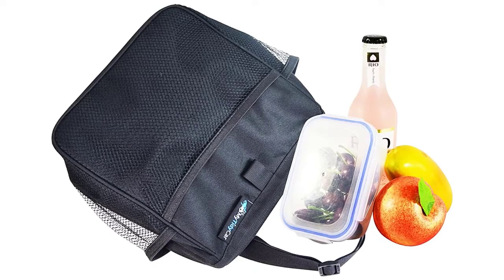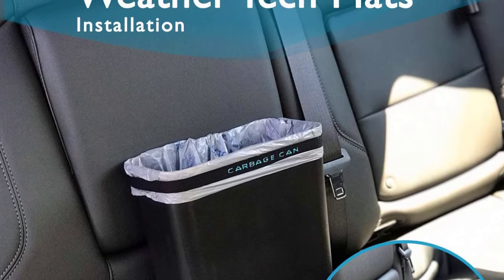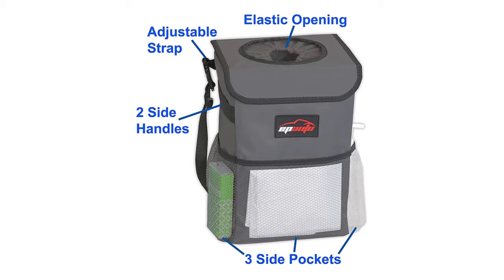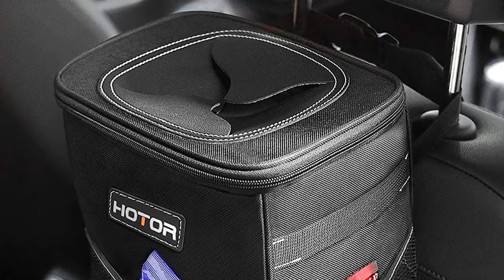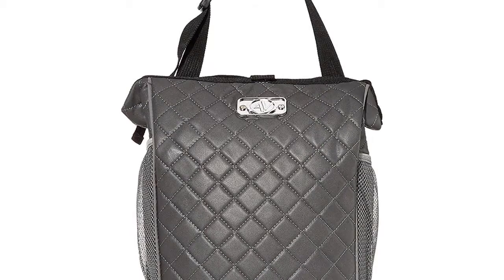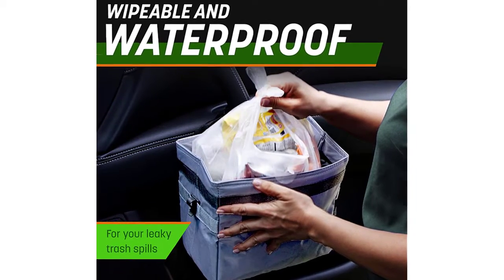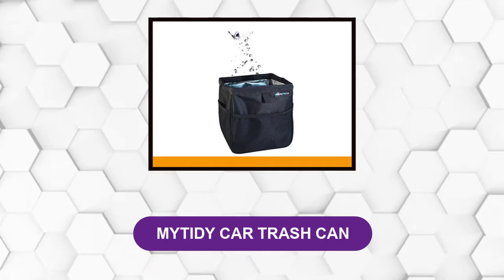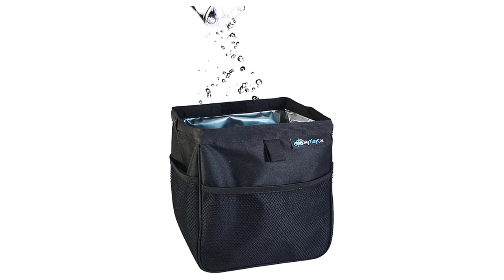Best Car Garbage Can 2023[Top 6 Car garbage Cans]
Best Car Garbage Can 2023

See update price & customer reviews of top 6 Car Garbage Can:

1. CARBAGE CAN PREMIUM CAR TRASH CAN

2. EPAUTO CAR TRASH CAN

3. HOTOR Car Trash Can

4. KEEP IT CLEAN CARBAGE

5. Car Trash Can

6. Car Trash Can
Are you searching for the Best Car Garbage Can?

If so, then you are in the right place for getting essential information on Car Garbage Can.

In This Car Garbage Can Review Video, We Will show you 6 top rated Car Garbage Can to buy in 2023.  We made this list based on our personal opinion based on their price, quality, durability, brand reputation, User Feedback and other related issues.

Jump to the Section:
00:00 Introduction.
00:27 CARBAGE CAN PREMIUM CAR TRASH CAN Reviews.
01:40 EPAUTO CAR TRASH CAN Reviews.
02:58 HOTOR Car Trash Can Reviews.
04:37 KEEP IT CLEAN CARBAGE Reviews.
05:55 Car Trash Can Reviews.
07:38 Car Trash Can Reviews.